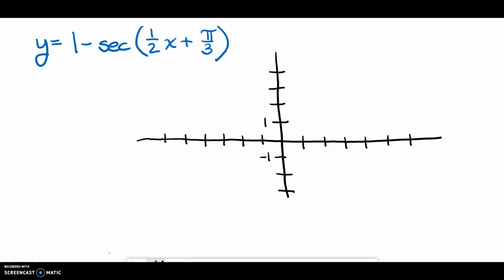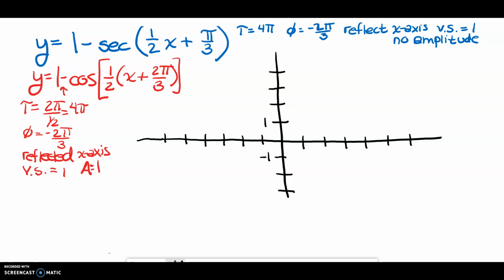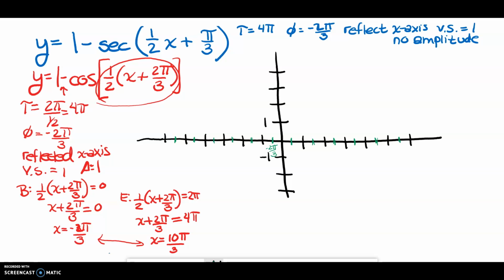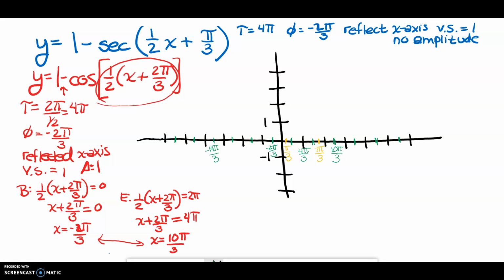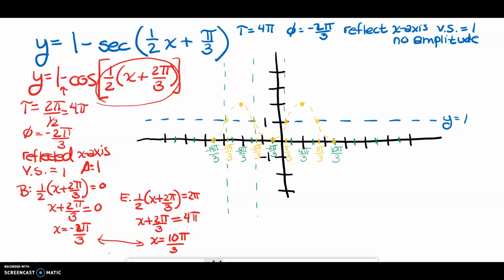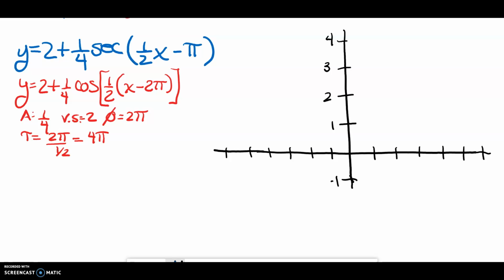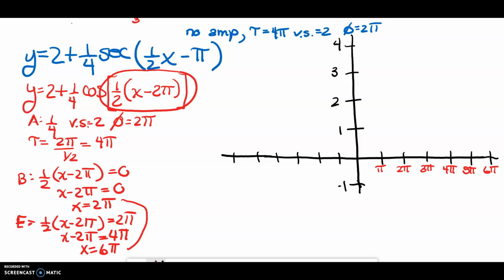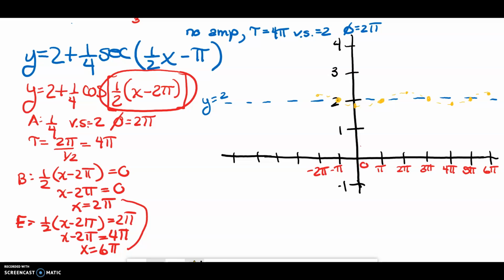Graphing the Secant Function Part 2